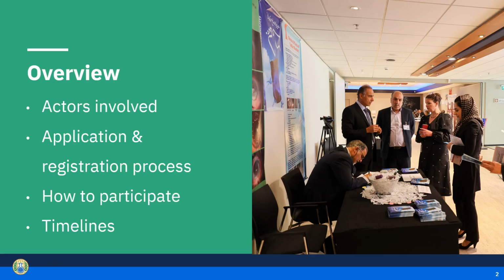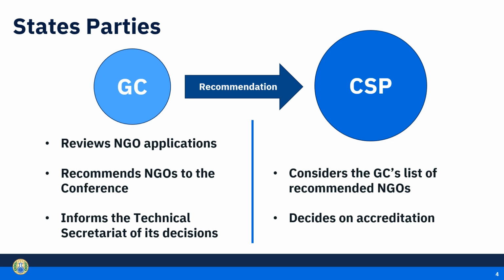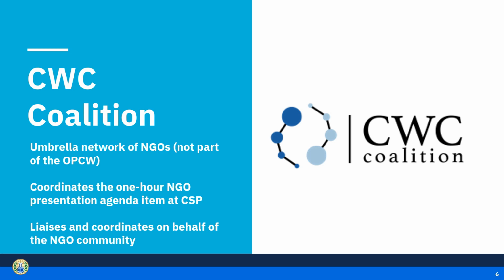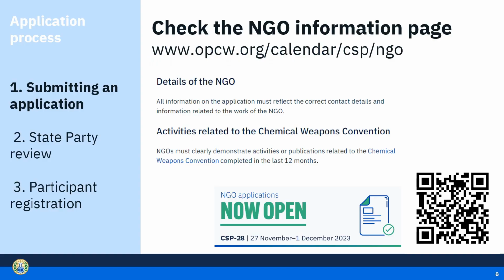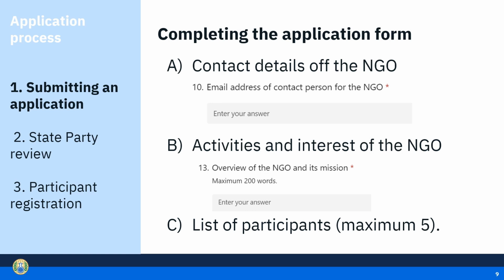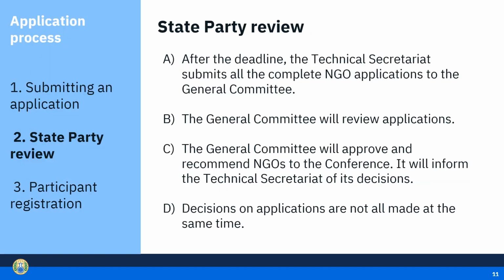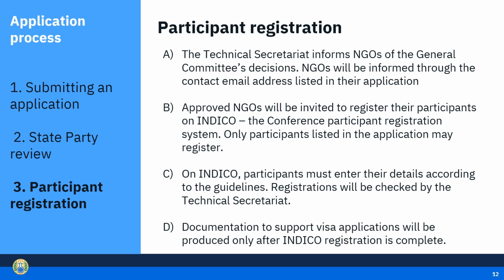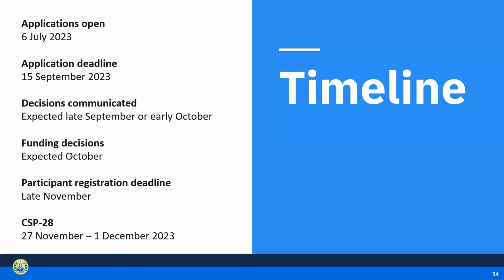NGO Registration for CSP-28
August 2023 webinar jointly hosted by the CWC Coalition and OPCW Office of Public Affairs